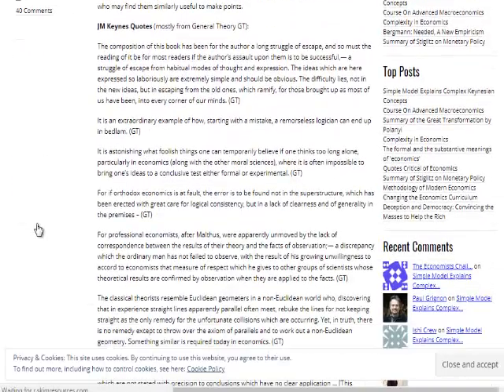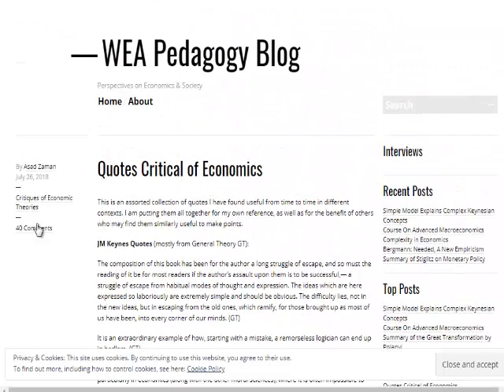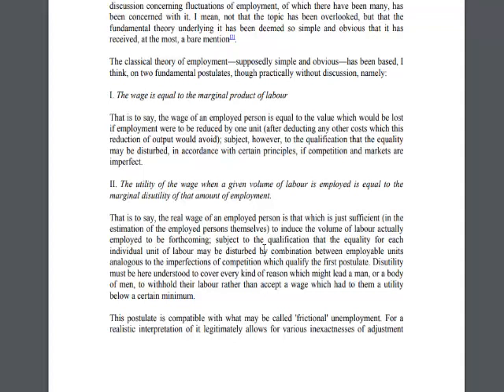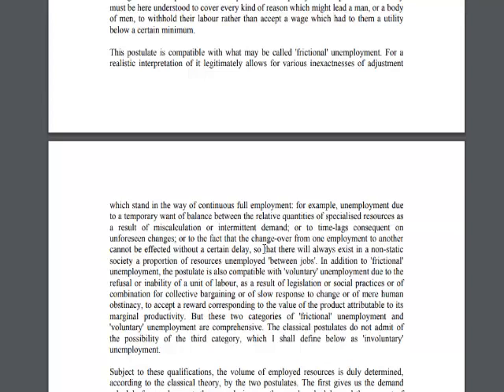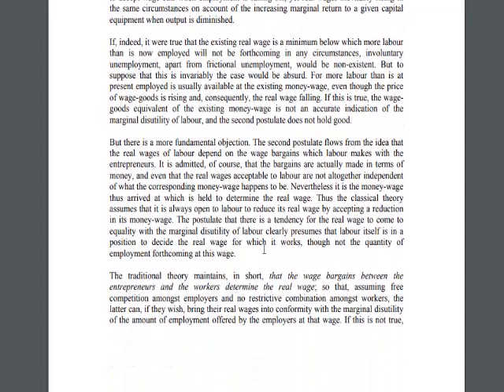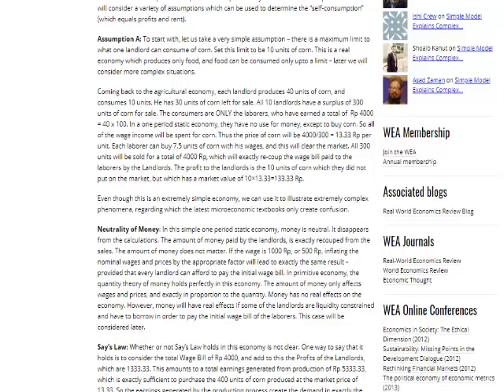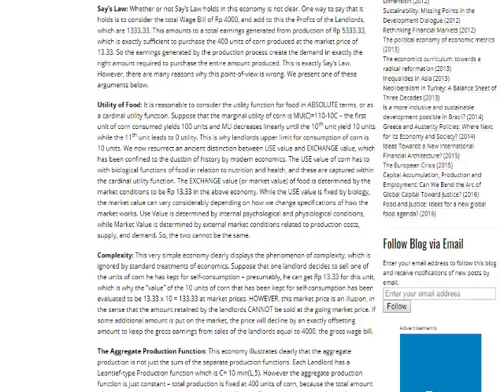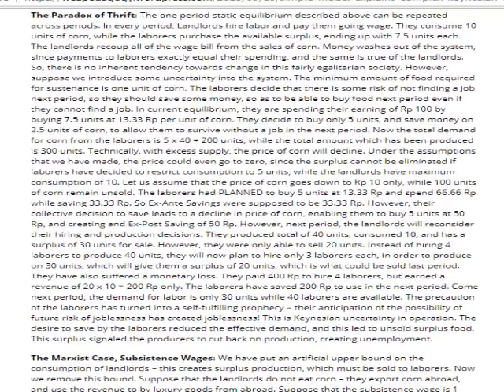Simple Model Explains Complex Keynesian Concepts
Lecture on Macroeconomics develops a simple model to illustrate how nominal wage bargain does not lead to determination of real wage -- central Keynesian concept of Chapter 2 of General Theory. Many other key Keynesian concepts can be easily discussed within this model.